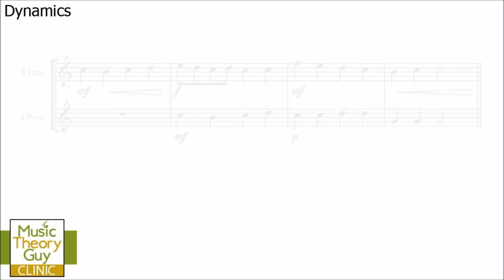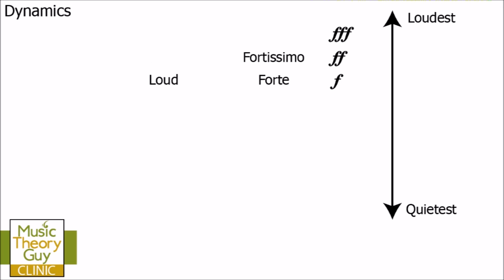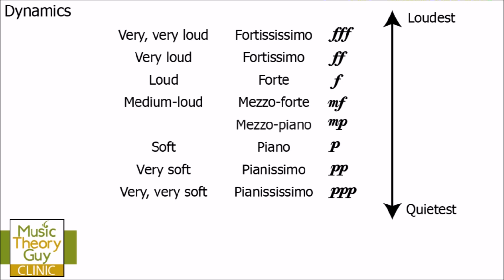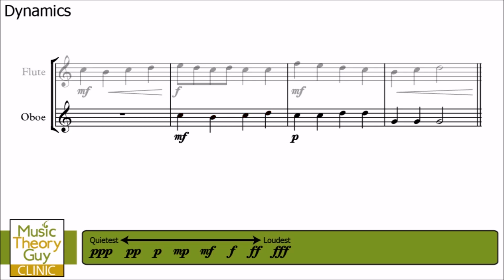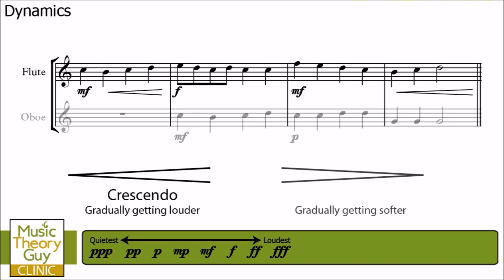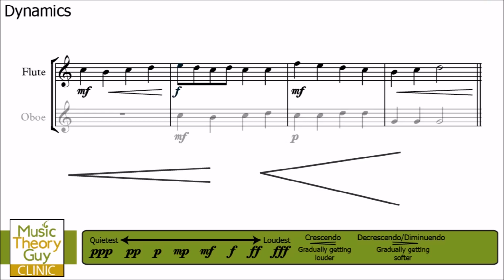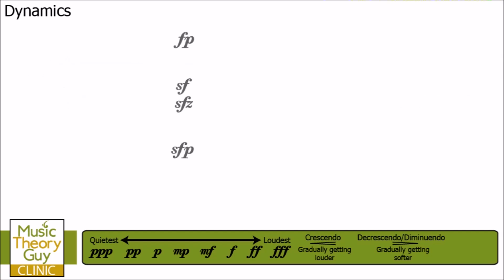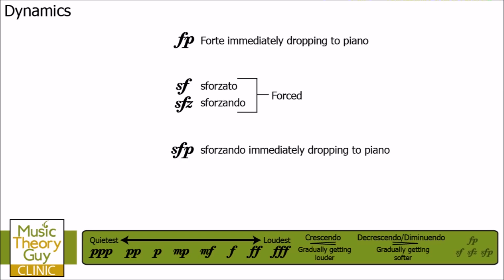MusicTheoryGuy Clinic: Dynamics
Dynamics. MusicTheoryGuy discusses Dynamics following a request from Matthew Scarpelli.